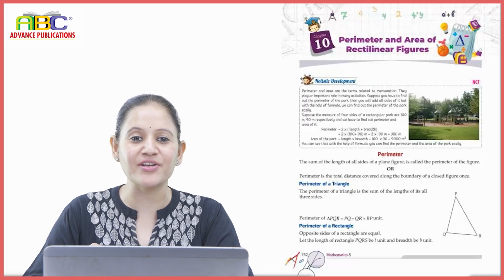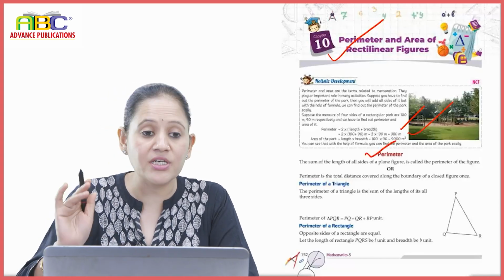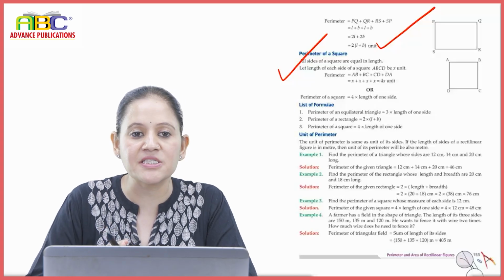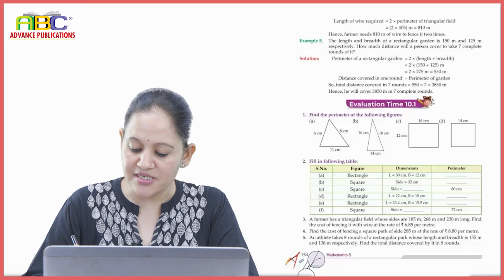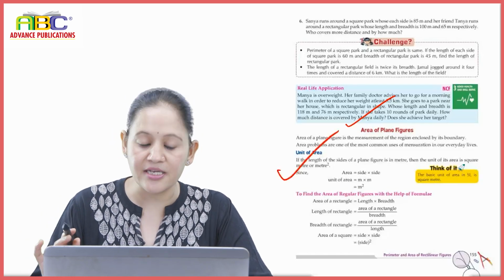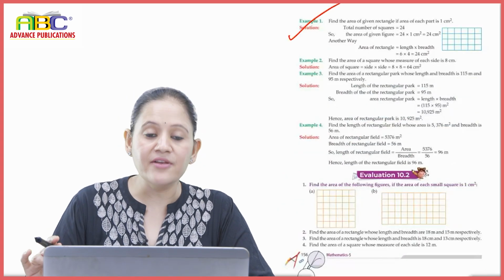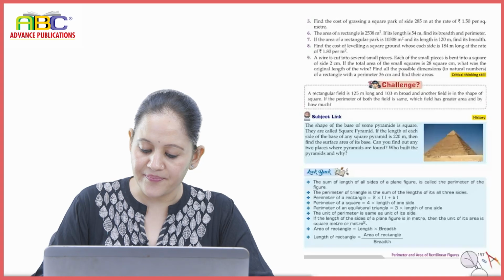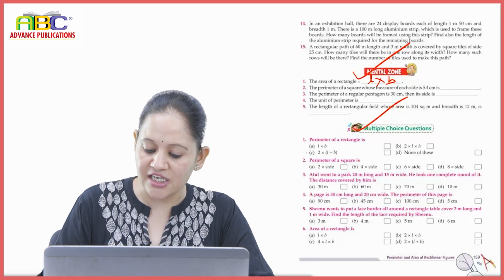Ch 10 | Advance Publications | Mathematics | Book 5 | Perimeter and Area of | For children